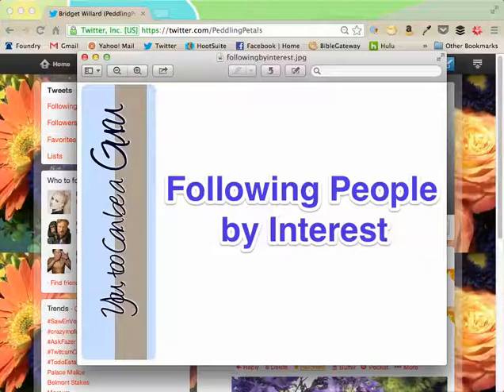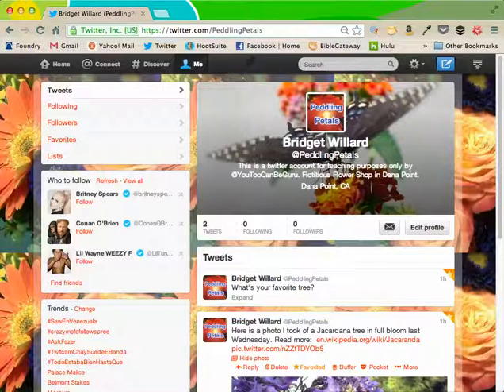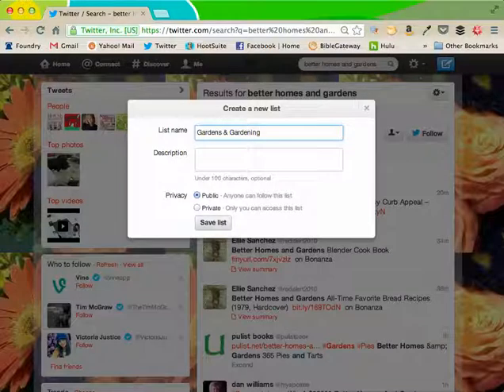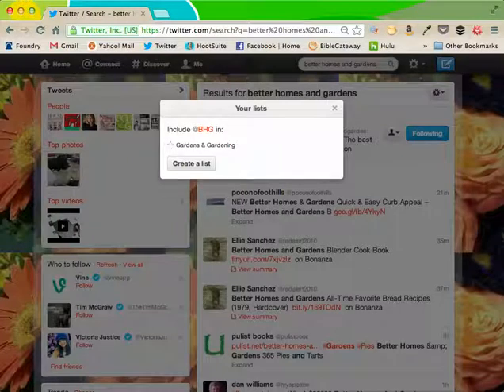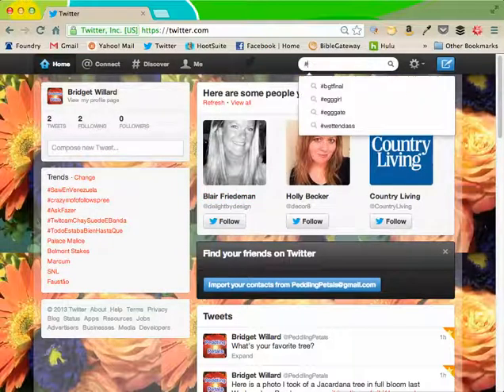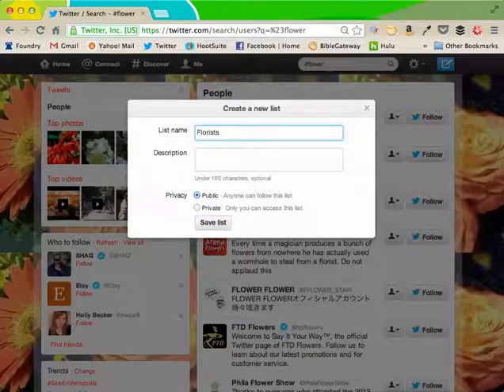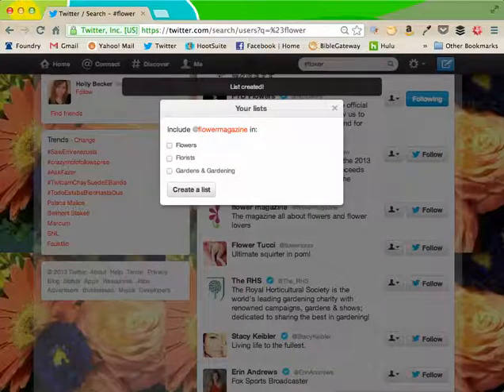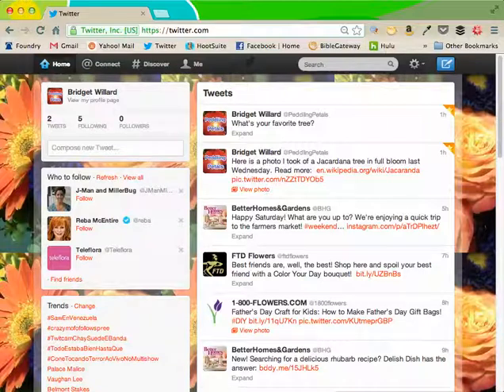Following People by Interest (2013)